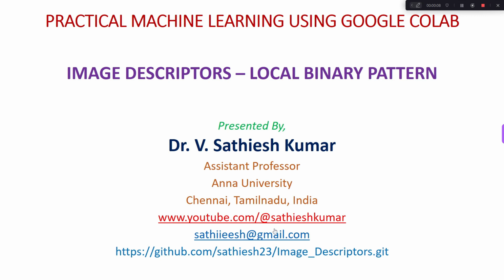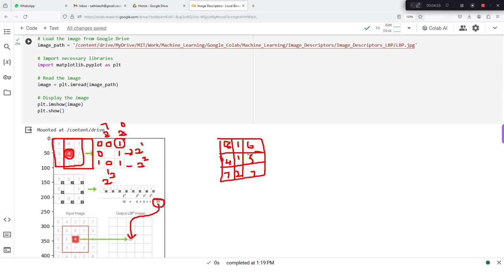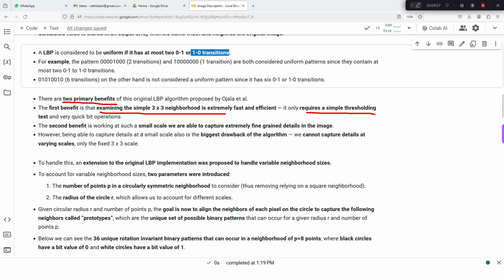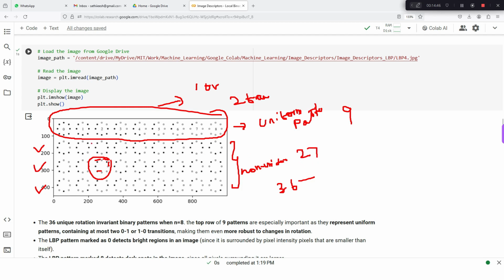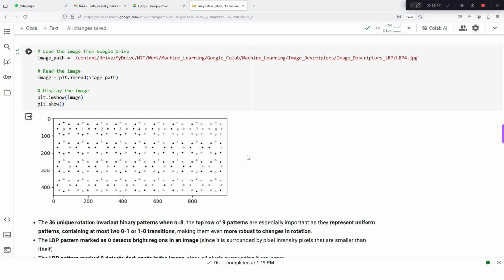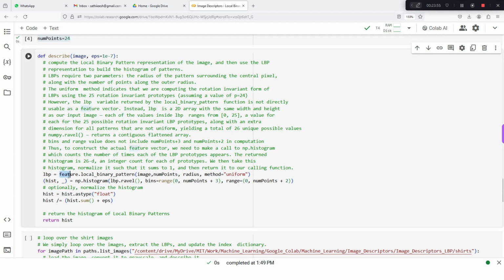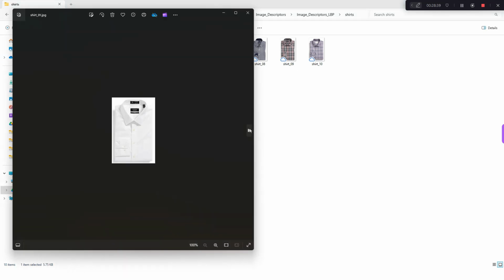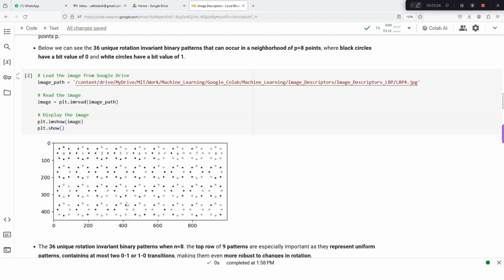Image Descriptors - Local Binary Pattern - Explanation in English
In this video, a discussion on an Image Descriptor named Local Binary Pattern is carried out. As an Example: Mini-fashion search engine is developed after extracting the features using Local Binary Pattern.